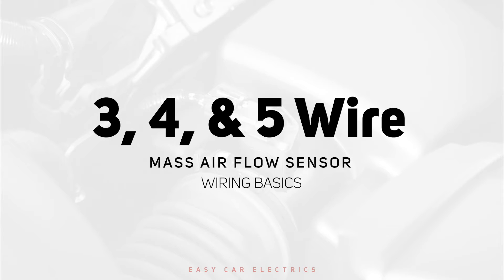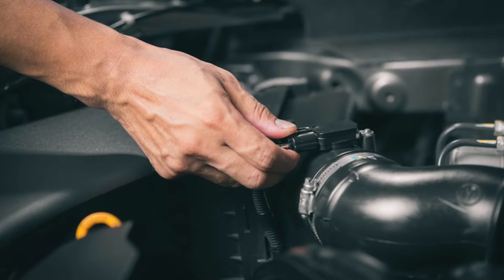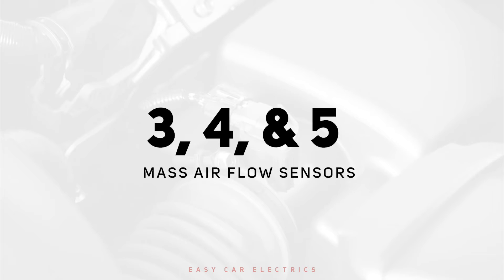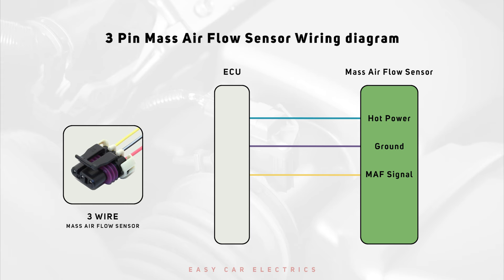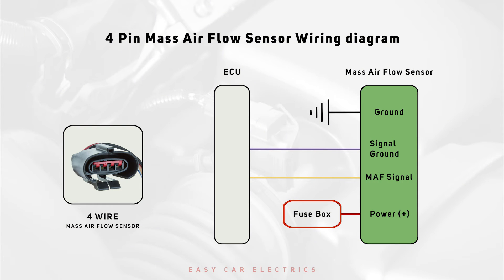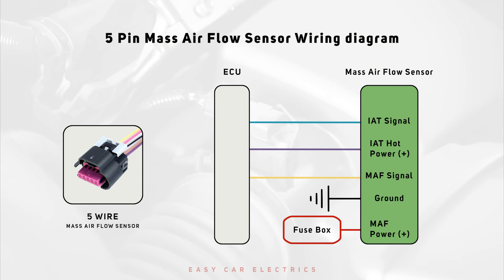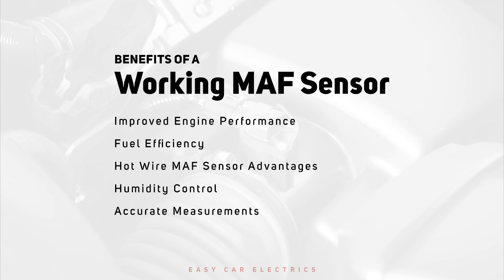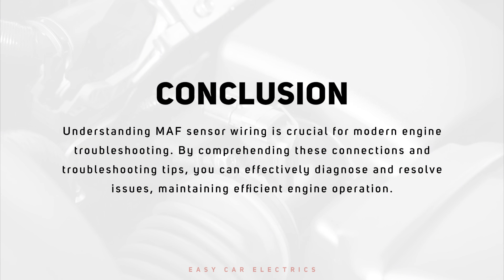Mass Air Flow Sensors - EXPLAINED - 3,4 & 5 MAF (Diagrams)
Curious about the mass air flow sensor and its impact on your engine's performance? If you've come across this term in a trouble code or noticed your engine's not performing optimally, this video has the answers you need! Easy Car Electrics provides an in-depth explanation of the mass air flow sensor, its functions, operation, and significance in your vehicle. Plus, he offers insights into the issues associated with a malfunctioning or dirty sensor and practical solutions to address them. Tune in to learn more!

Timestamps:

0:00 Intro & Where Is The MAF Sensor?
0:29 How MAF Sensors Work?
0:48 3 Pin MAF Diagram
1:12 4 Pin MAF Diagram
1:38 5 Pin MAF Diagram
2:05 Benefits Of A Working Sensor
2:32 Conclusion